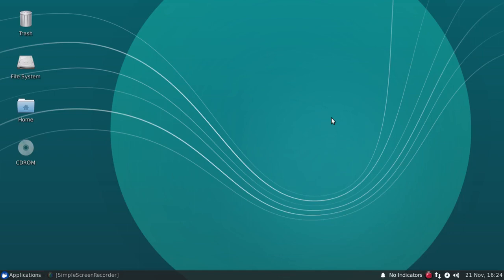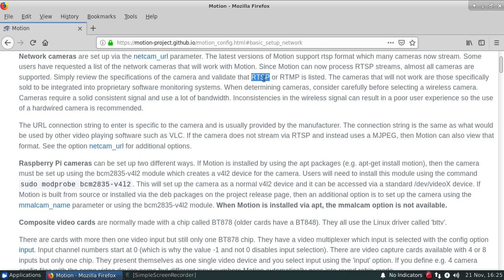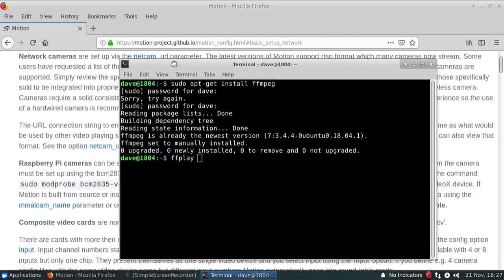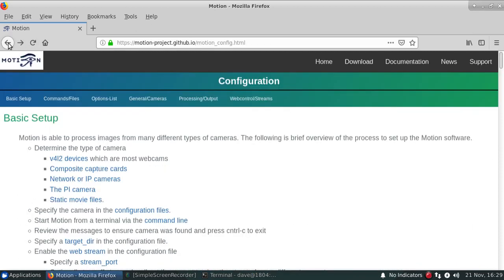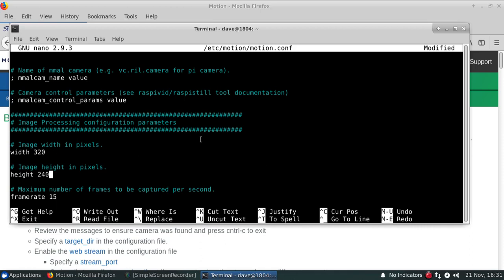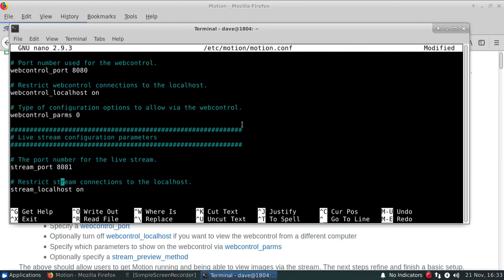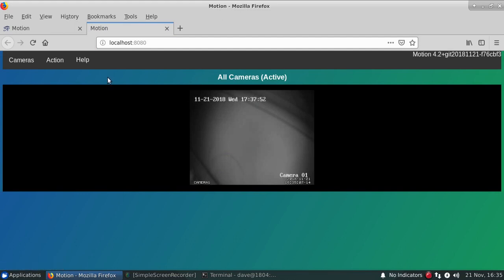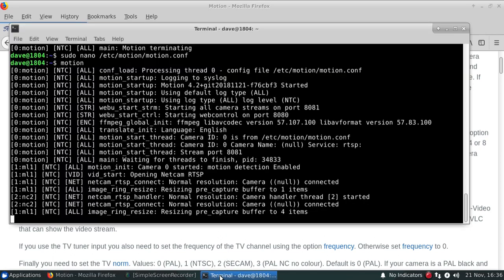Setup camera with Motion software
Instructional video on how to set up a IP camera with the Motion software